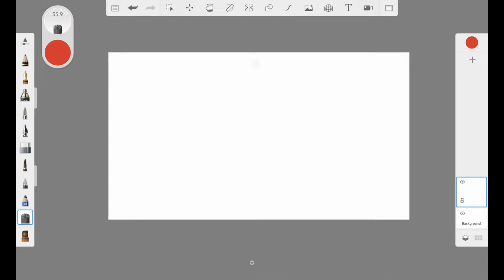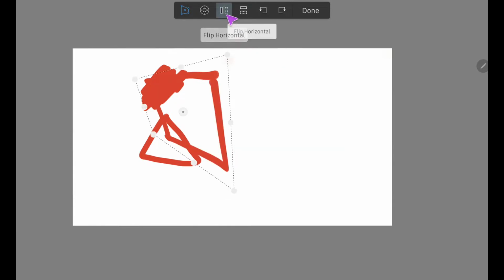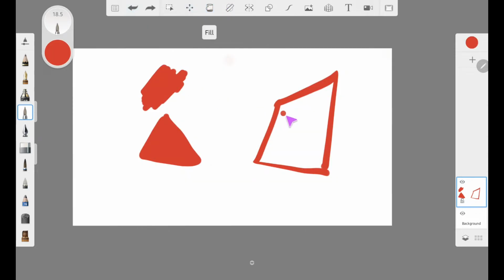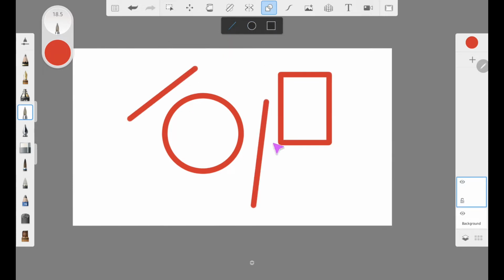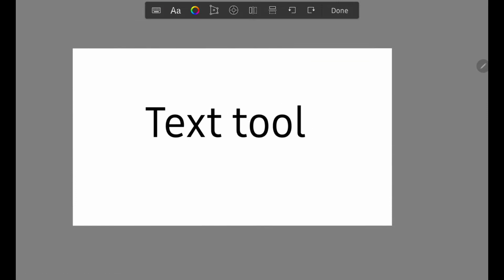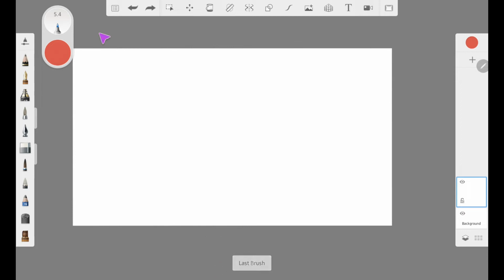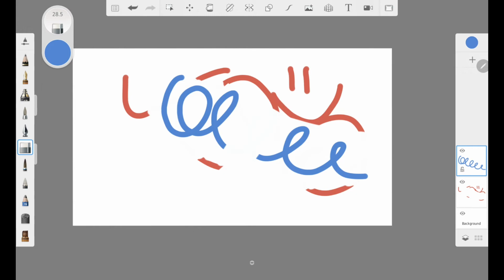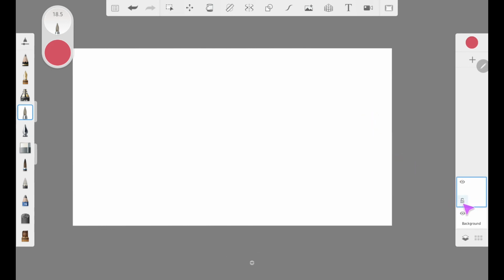Basic Overview of Autodesk Sketchbook | Samsung Galaxy Tab S6 Lite | Autodesk Android Tutorial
Hello everyone and welcome back to another Joy Sparking video!
You guys, first I want to say thank you SOO MUCH!!
Oh man that is SOO EXCITING!
It's actually incredible, I'm completely blown away, I hope you all know how grateful I am! You all are so amazing!
Anyway, into the gritty...
I got a request to do this video, hopefully the person who requested it is happy with the result, and if not please leave a comment on what I could do to help you out better!

This video is a really simple, basic rundown of Autodesk Sketchbook, using my Samsung Galaxy Tab S6 Lite. I wanted to cover the most basic bases, and not get too involved in any one spot in case it turned into something too complicated and not very helpful.

I basically cover the main functions and options and go over some layer modes. It is really simple, and maybe a bit fast paced. I did decide to voiceover this video because I wanted the focus to be on the screen and not so much on trying to read subtitles. As well as keeping the video to an appropriate length.

Again, if you have any requests or suggestions leave them in the comments below!